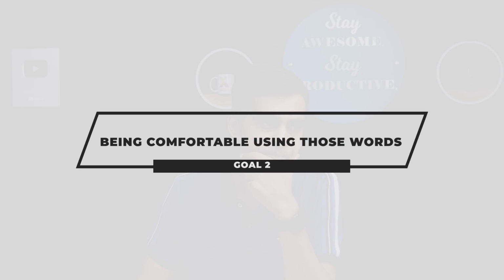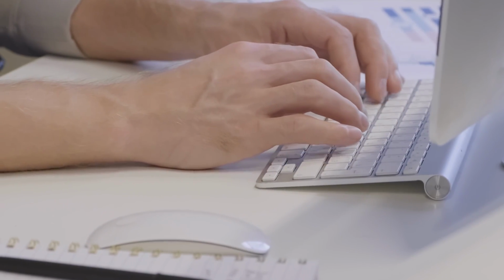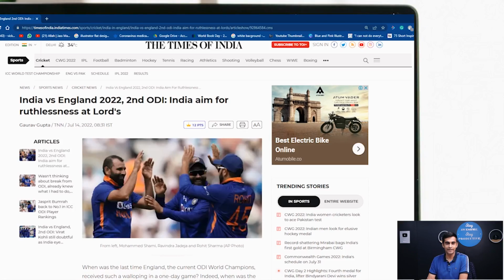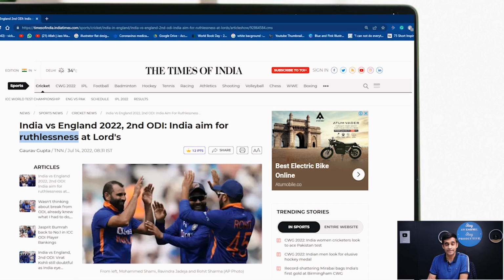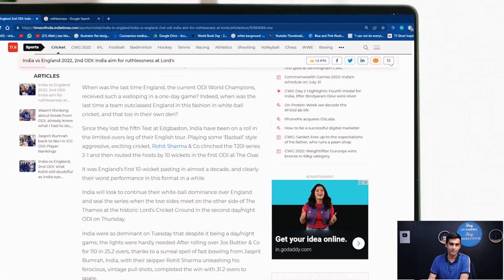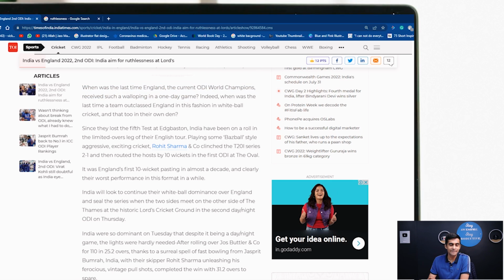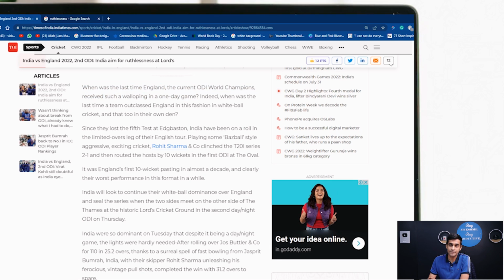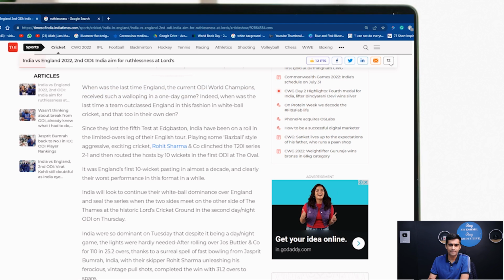Read Newspaper Like This And See The Results 🤩 | Improve Vocabulary | Divas Gupta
I have often gotten this question on How to increase your vocabulary in the English language.
Today, in this video I will share with you a step-by-step technique of how a Simple newspaper can help you improve your reading and vocabulary skills in English.
Increasing vocabulary by a newspaper has been existing for ages but still, there is a correct pathway or process that needs to be followed in order to achieve maximum results.

You can use it anytime anywhere, be it in s physical form or by reading digital news headlines. In today’s world, we need to alter our vocabulary according to people.
You may be in your school, college, or a working professional but knowing when to change what you are speaking according to other people's understanding is a game changer.

Learning and improving the English language, fluency, reading skills, and vocabulary is a must in today’s times.

Timestamps:

00:00 Intro
02:33 Reason 1
03:27 Reason 2
05:43 How to Read a Newspaper
07:57 Tip
11:22 Demonstration
16:48 Outro

👨🏻‍💻 WHO AM I:

Like (almost) every Indian, I am an engineer turned MBA but super proud of the journey.

Founded a company, went broke, tweaked things, hustled, made millions within months, and above all impacted 700,000 lives from across 14+ countries. I was never that confident, dynamic and enterprising individual that the world sees me today.

Yes! It has been an exciting journey - From being a shy, introverted child who could not even speak his name properly, forget about speaking a sentence, to someone today who as an International Public Speaking Coach helps thousands of individuals optimise their communication skills and speak better.

With my roots in Dehradun, I owe my academic strength to Brightlands School that has instilled deep-rooted values in me. These values have helped me serve my students and followers by adding more value to their lives.

My two years at IIM Kashipur studying management helped me grow my company and create a global footprint as a coach. In the last 10 years of success and learning, I realized the power of doing than just thinking.

Today, I am a summation of what I did, and whom I spent my time with. I am really excited to serve you through my learnings.